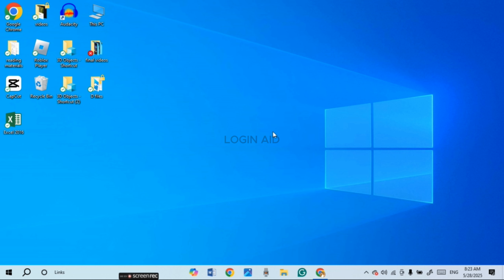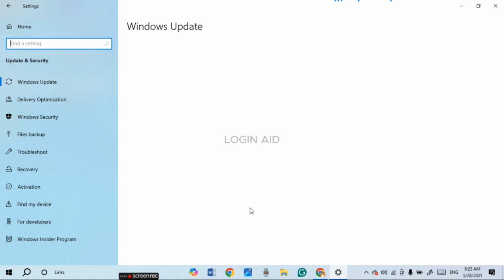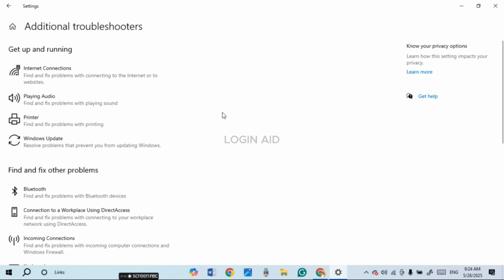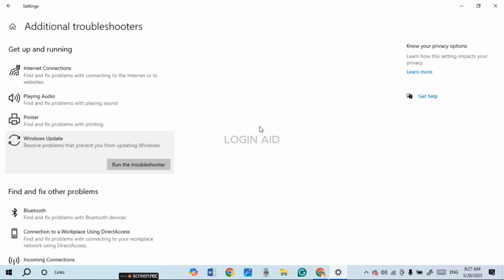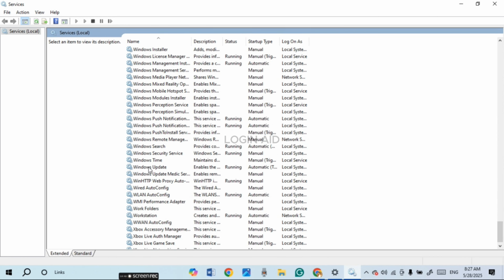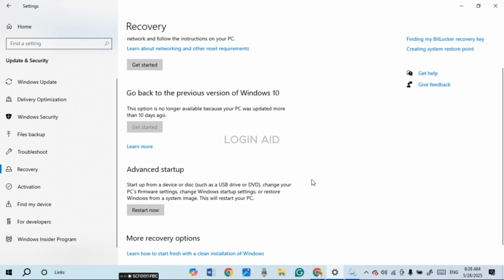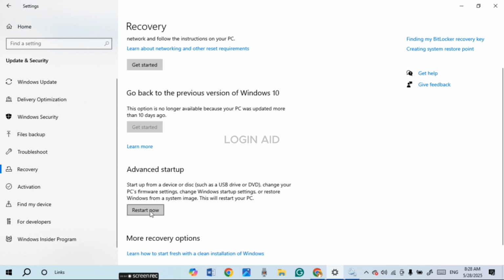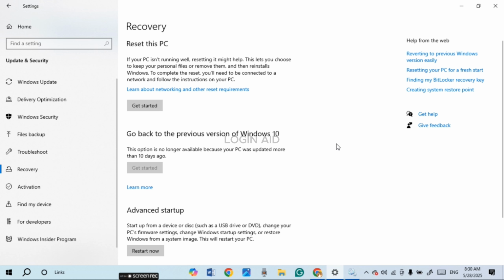How To Fix Install Error 0x800f081f In Windows 2025 | Update Problem On Windows 10/11 Solution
Getting this (0x800f081f) error while installing/updating windows 10/11? Here is a step-by-step guide to solve this issue. So make sure you watch this video till the end.